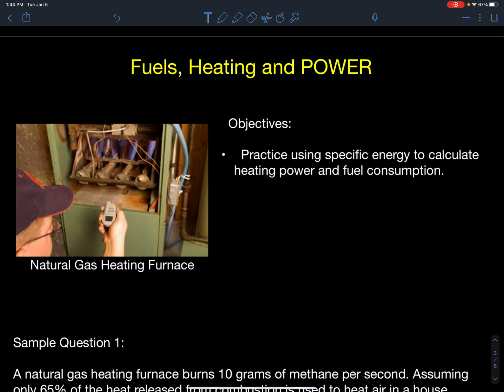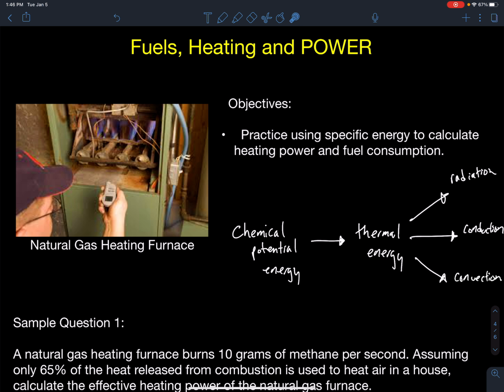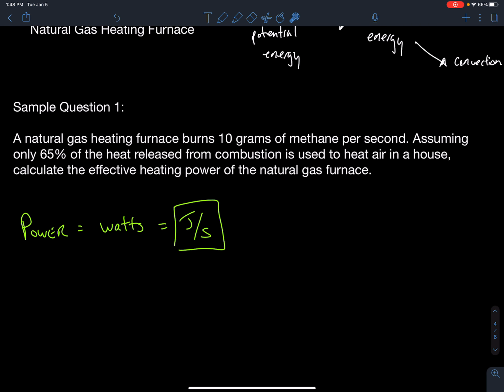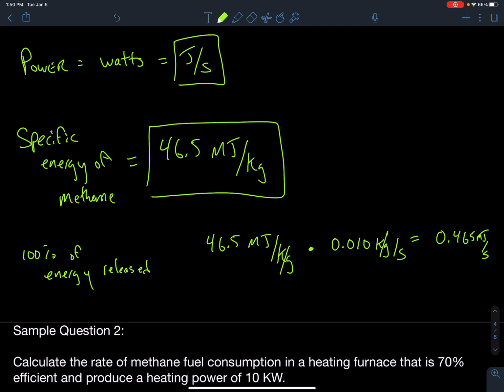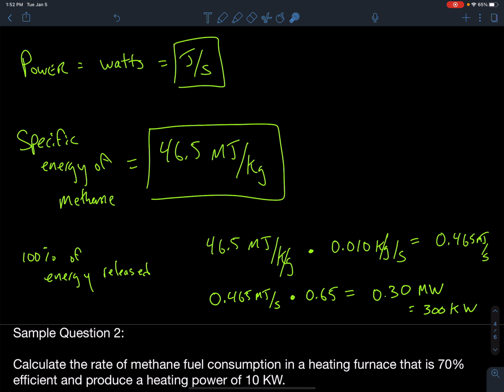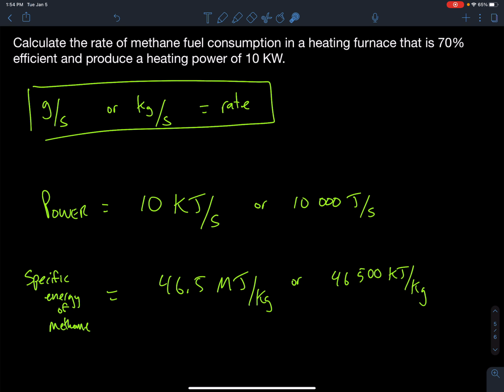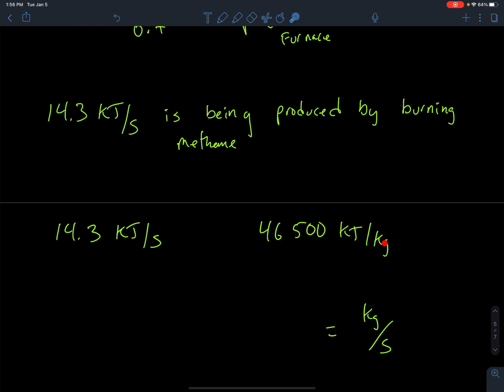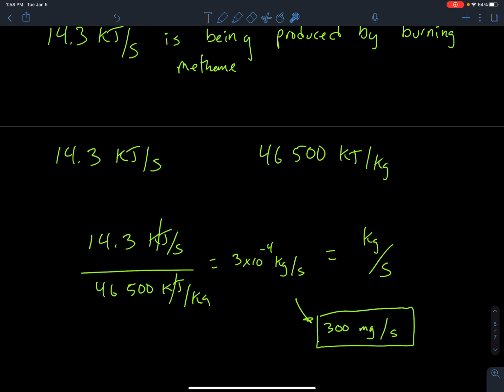Intro to fuels, heating and heating power